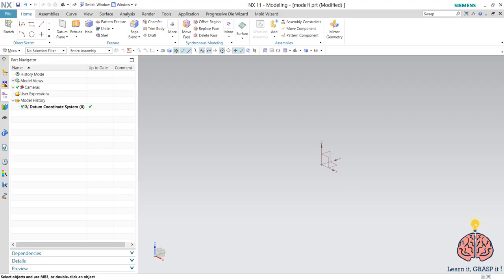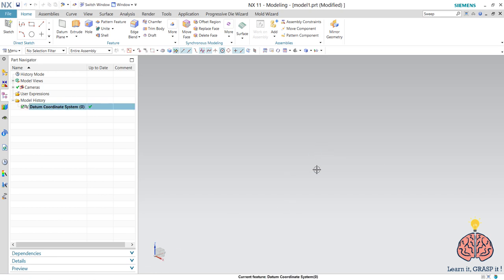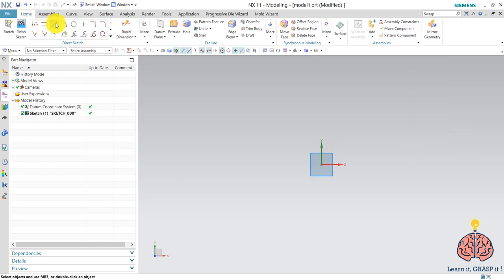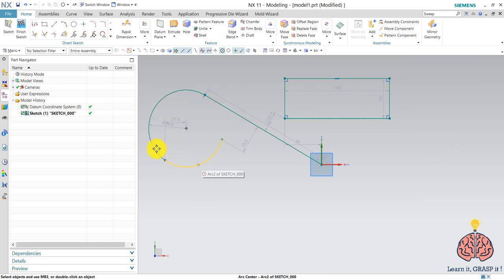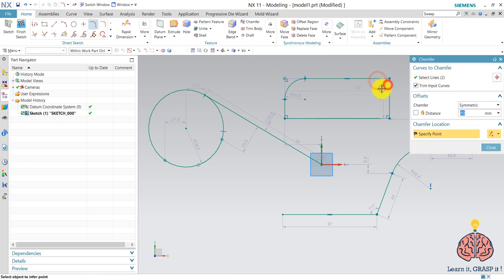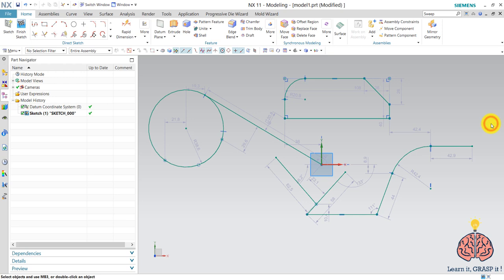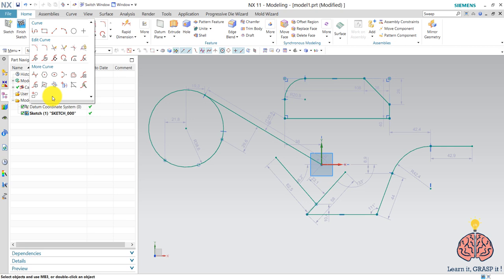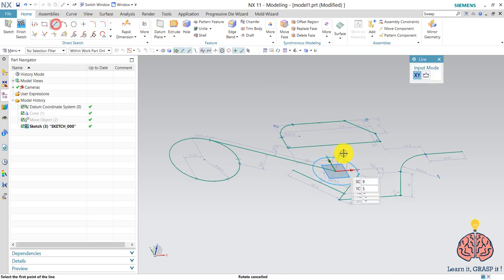Siemens NX 11/12 Beginners Course | Episode 3 | 2D Sketching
In this video we will introduce the basic tools for 2D Sketching in NX 12/11. we will talk about:
Line, Arc, Circle, Rectangular, Filler, Chamfer, Trim, Extend, Point Intersection, Line intersection and Project curve.

_______________References________________________

A lot of thanks for  Professor Ming C. Leu Director at Intelligent Systems Center from Missouri University of Science and Technology for letting us use his book:

_______________Credit section______________________